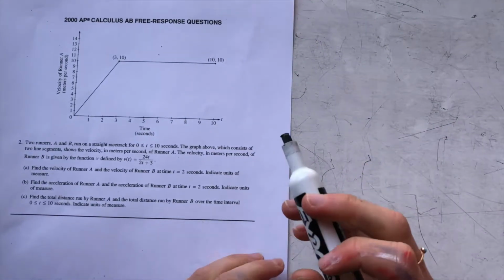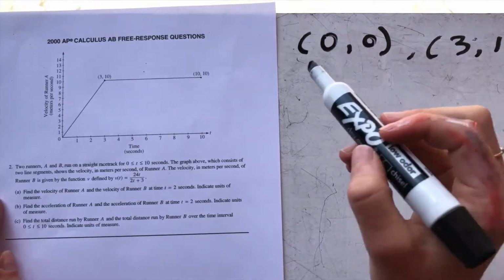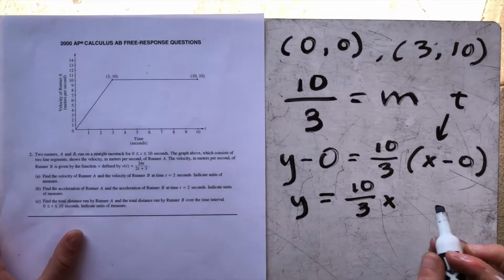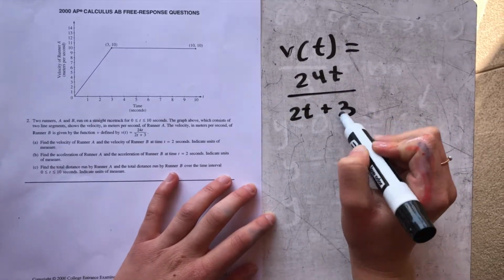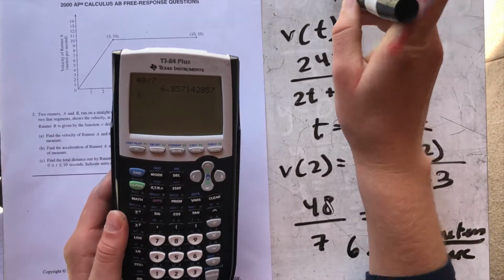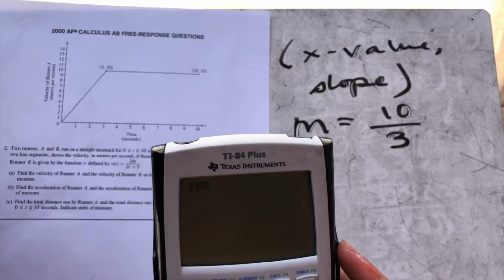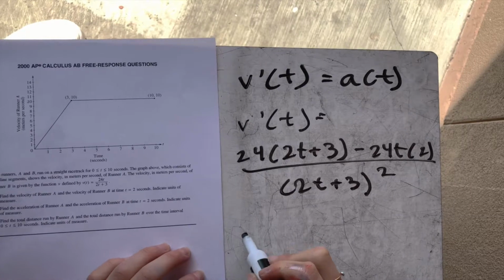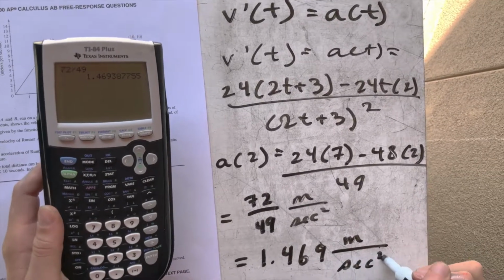2000 AP Problem #2